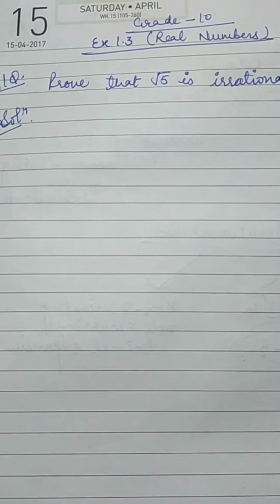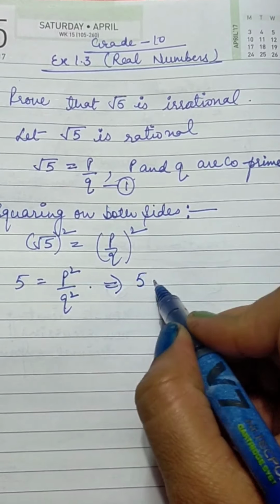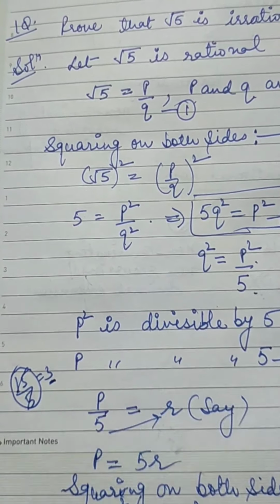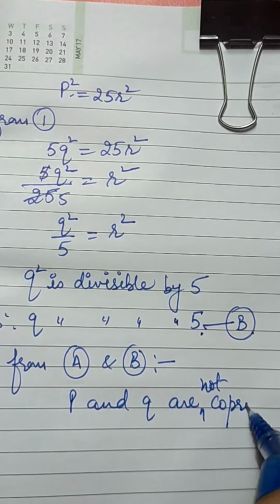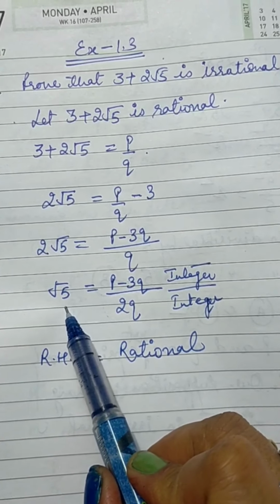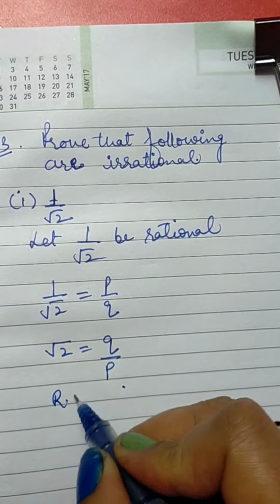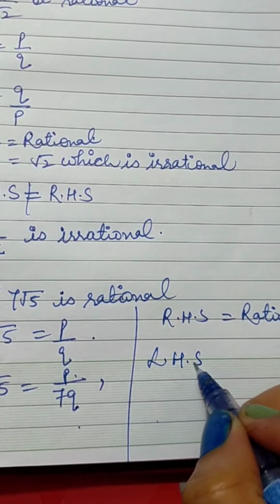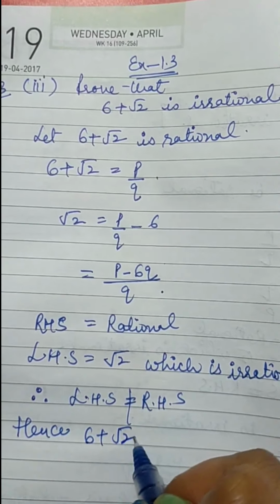Grade 10 Chapter 1(Real Numbers) Full Exercise 1.3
important questions. Proving √5, 6+√2 type of questions to be irrational through step by step easy method. Full exercise within one video.